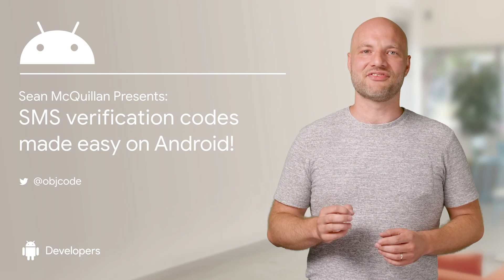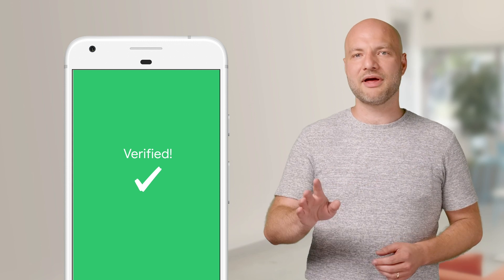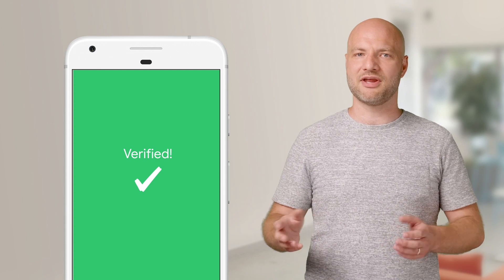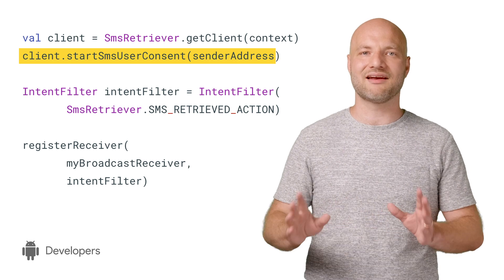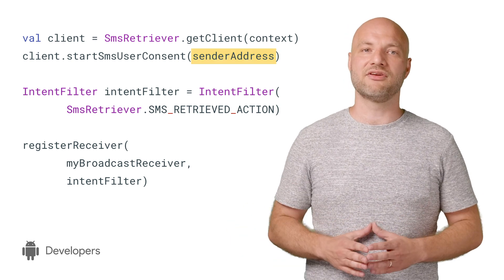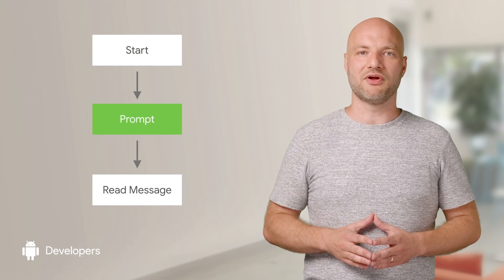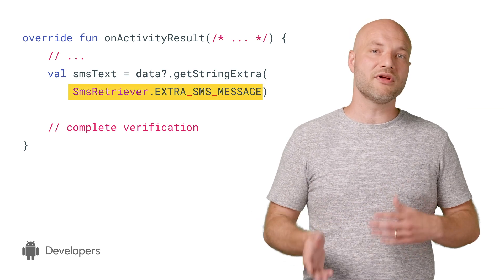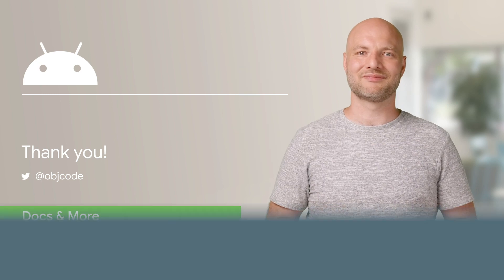SMS verification codes made easy on Android V2!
Use the SMS verification code feature to prompt your user to share a single SMS message containing a one-time code. This allows your app to do SMS verification without asking for permission to read every SMS message and automatically extract the code for a speedier process.